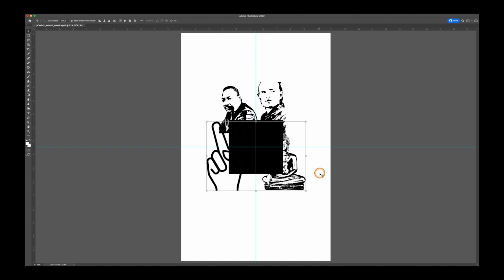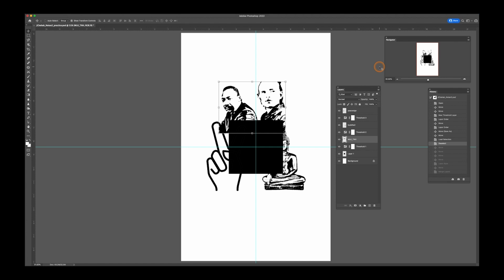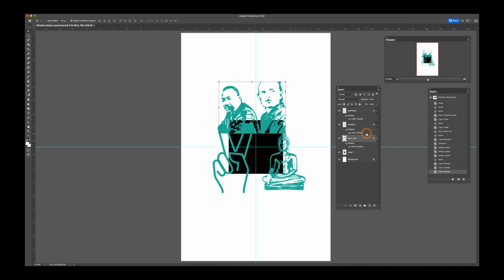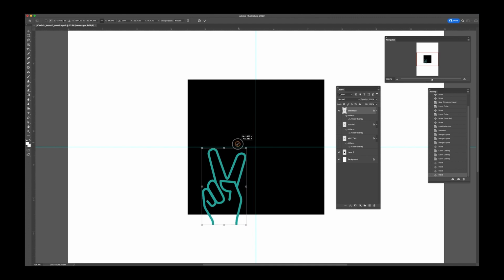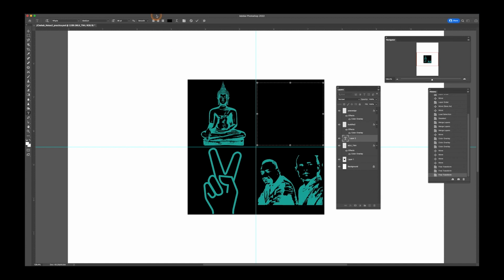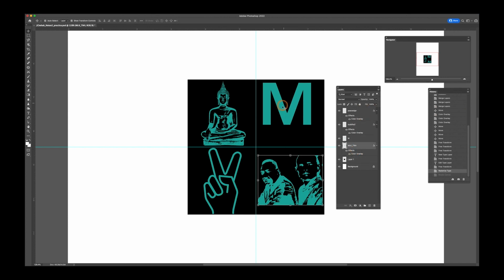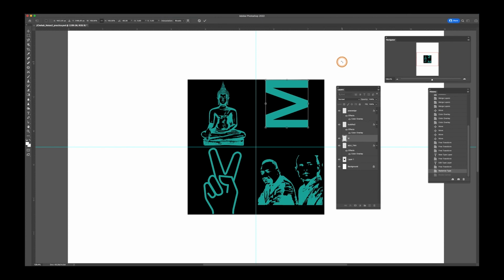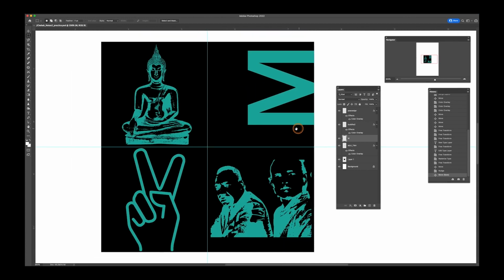2023 Notan Video (3 of 5)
Merging layers through placing images along edges of box